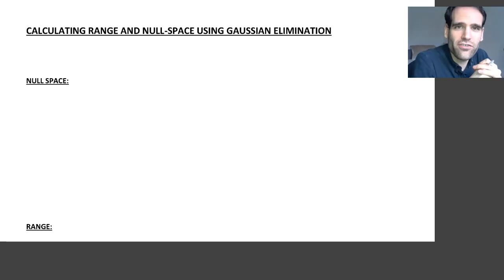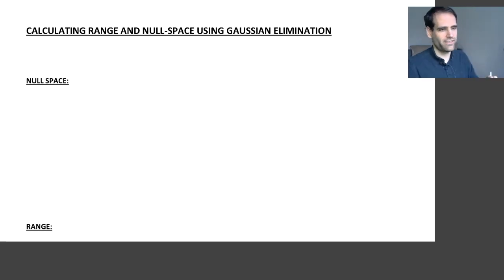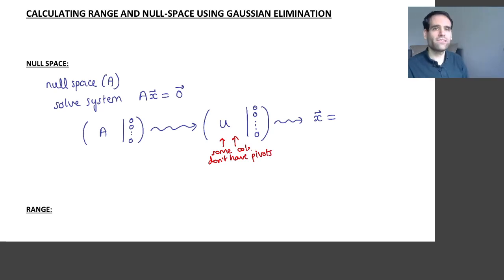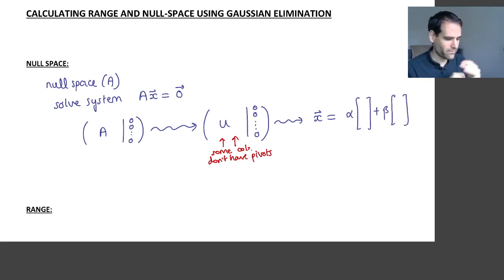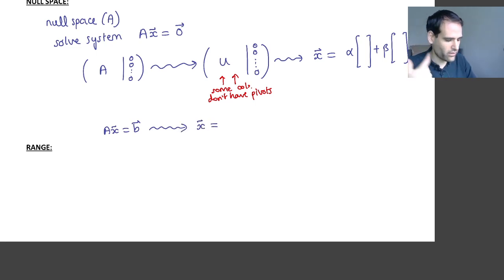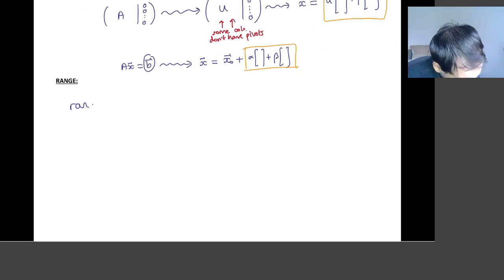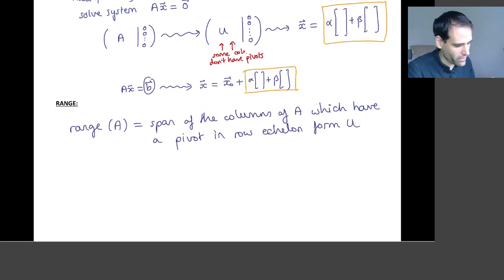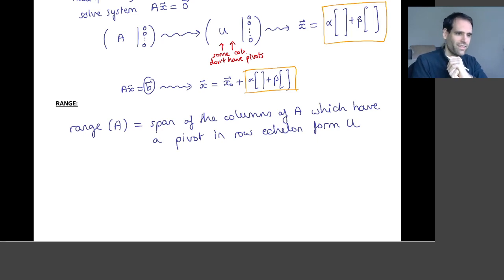2.3 Linear Systems of Eqs - #14 Solving Range & Null Space Using Gaussian Elimination